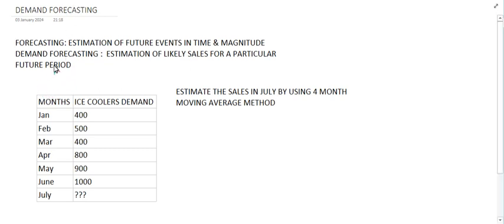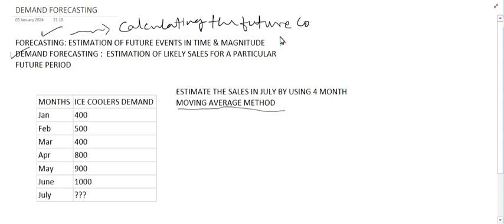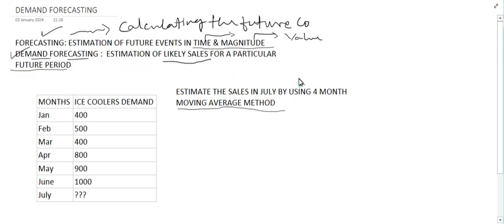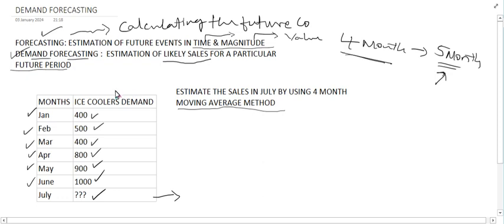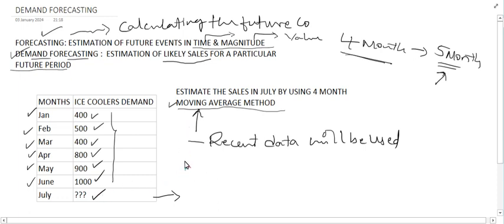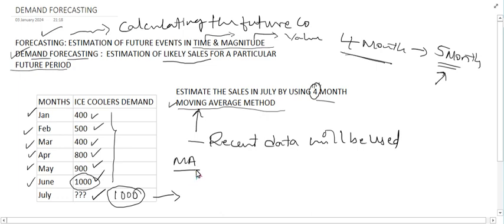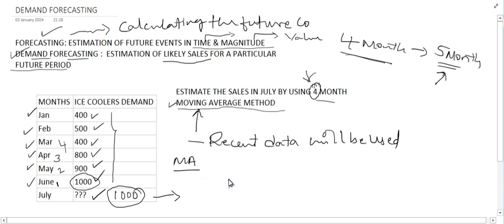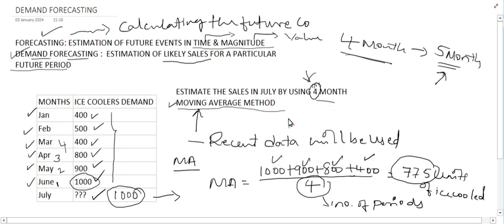DEMAND FORECASTING MOVING AVERAGE METHOD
VERY USEFUL FOR MECHANICAL ENGINEERING STUDENTS